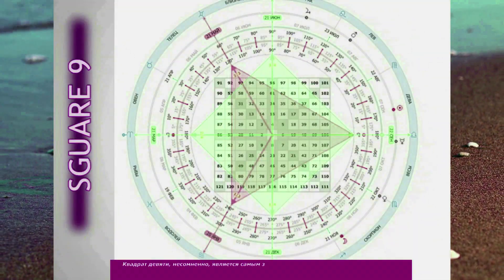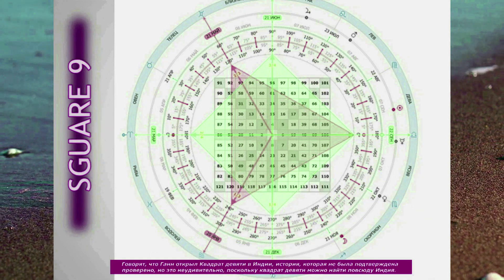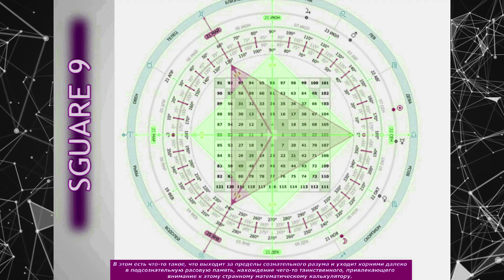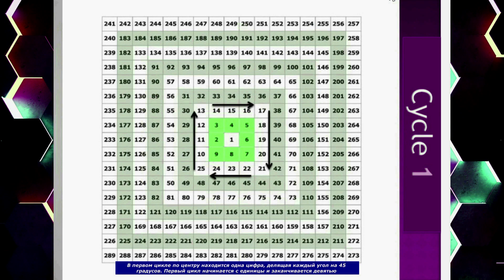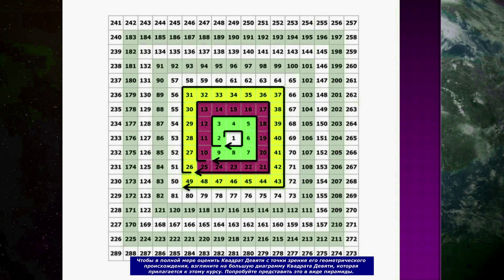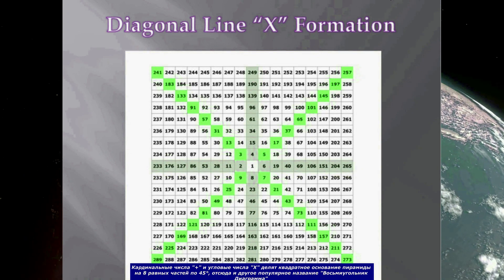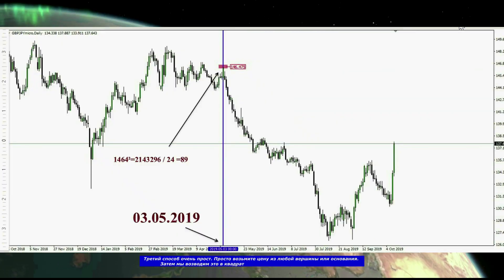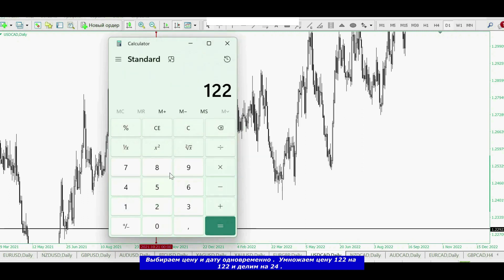SQUARE 9 - Master Mathematical Price Time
There's another trading cycle you might want to watch for in
the  market
The information contained on this website is primarily for
educational purposes, and should not be construed as
investment advice. The risk of trading in securities markets
can be substantial. You must review and agree to our
Futures and options trading has large
potential rewards, but also large potential risk. You must be
aware of the risks and be willing to accept them in order to
invest in the futures and options markets. Don't trade with
money you cannot afford to lose. This website is neither a
solicitation nor an offer to Buy/Sell futures or options.

Есть еще один торговый цикл, за которым вы, возможно, захотите понаблюдать на рынке
Информация, содержащаяся на этом веб-сайте, предназначена в первую очередь для
образовательных целей и не должна быть истолкована как
инвестиционный совет. Риск, связанный с торговлей на рынках ценных
бумаг, может быть значительным. Вы должны ознакомиться с нашими условиями и согласиться с ними
Заявления об отказе от ответственности и положения и условия перед использованием этого сайта.
Торговля фьючерсами и опционами сопряжена с большими
потенциальными выгодами, но также и с большим потенциальным риском. Вы должны
осознавать риски и быть готовы принять их, чтобы
инвестировать в рынки фьючерсов и опционов. Не торгуйте
деньгами, которые вы не можете позволить себе потерять. Данный веб-сайт не является ни
приглашением, ни предложением купить/продать фьючерсы или опционы.